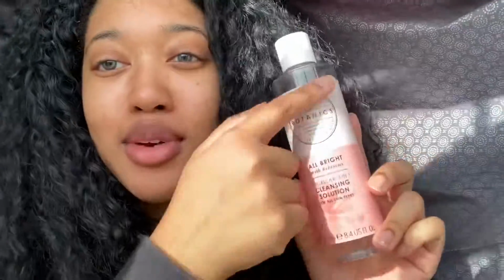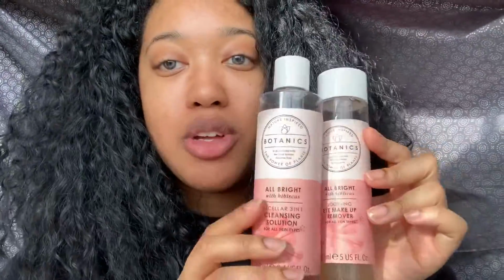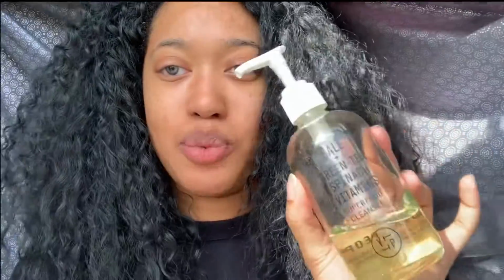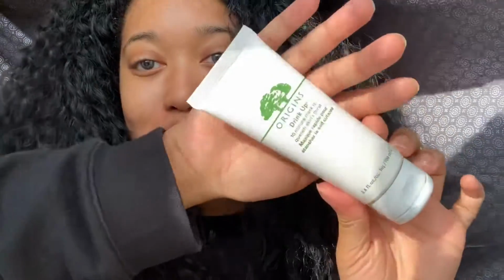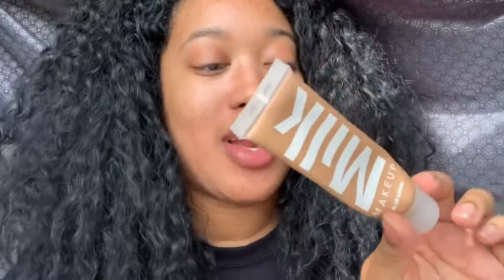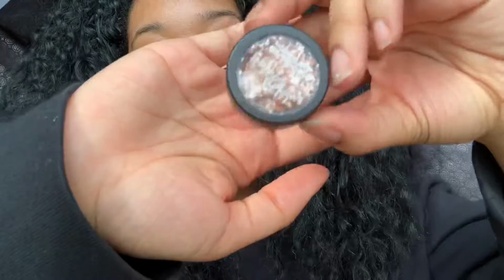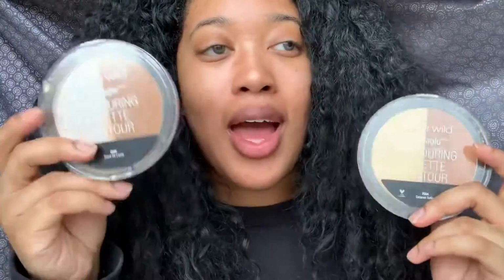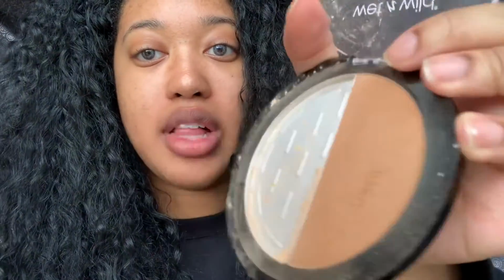February Favorites || 2019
Welcome to the cupcake fam!!!✨

Products mentioned

Skincare:
Botanics - hibiscus micellar 3 in 1 cleansing solution
Botanics - hibiscus soothing eye makeup remover
Yes to the People - kale + green tea spinach vitamins superfood cleanser
Clinique - dramatically different moisturizing cream
Origins - drink up 10 minute mask

Hair:
TGIN - butter cream daily moisturizer
ECO - styling gel olive oil

Makeup:
Milk makeup blur foundation - caramel
Sephora bright future gel serum  - pecan pie
Maybelline instant age rewind concealer - golden
NYX epic ink liner - black
Ulta beauty lustrous foil eyeshadow - silver leaf
Juvia's Place - the warrior palette
Wet n wild contour palette - dulce de leche, caramel toffee

I'm a Leo ✨
23 and living my best life

Chill with me!